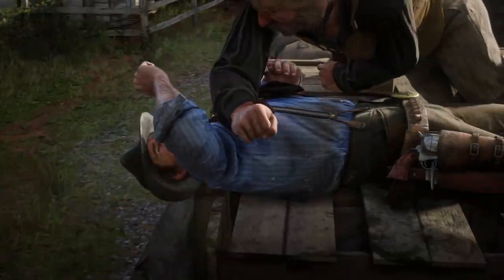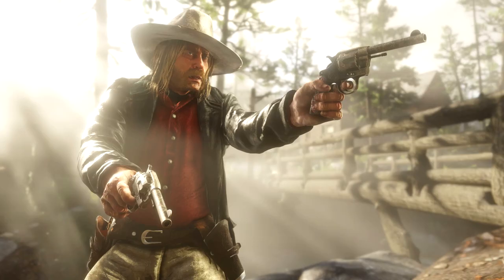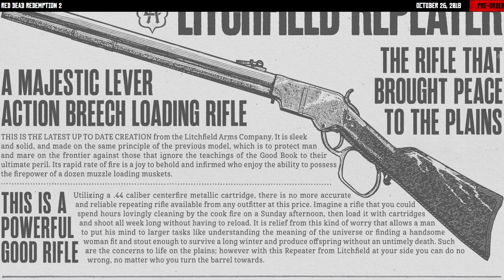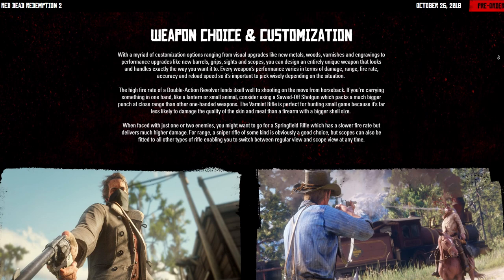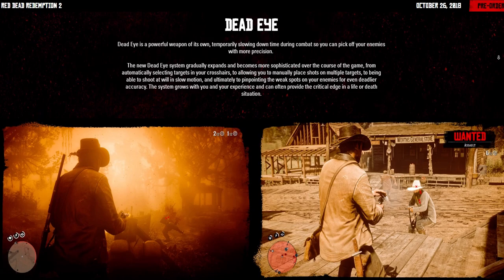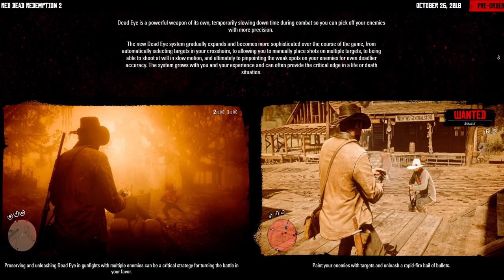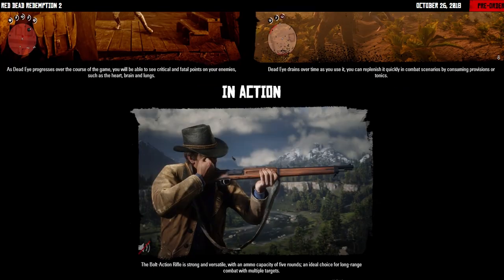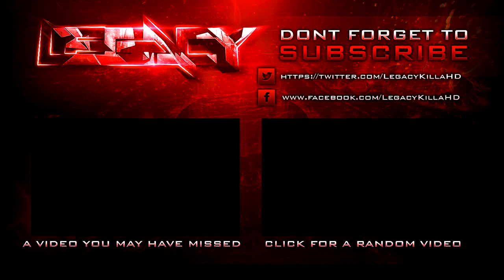Red Dead Redemption 2 - NEW GAMEPLAY FOOTAGE! 10 Images, Weapon Customization, Combat Info & More!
★ Rockstar Games has revealed new Red Dead Redemption 2 short combat gameplay videos, images & details!  ★

Super Ad Family Friendly :)